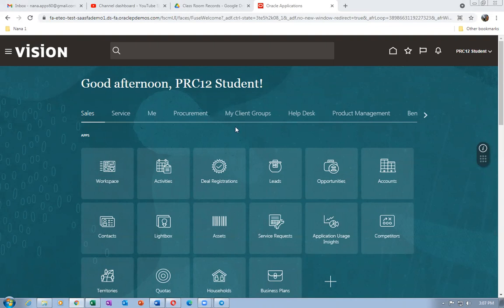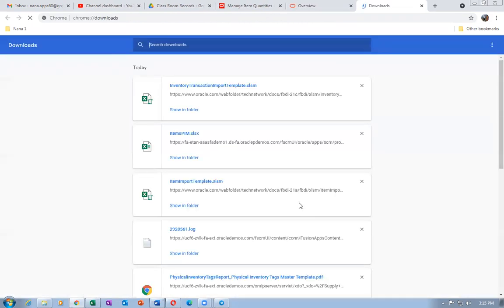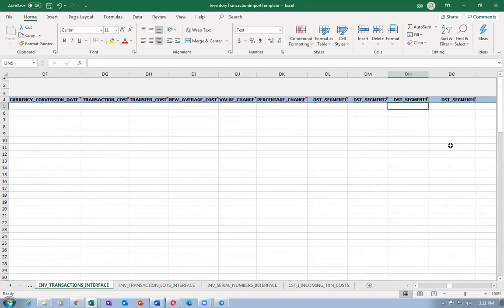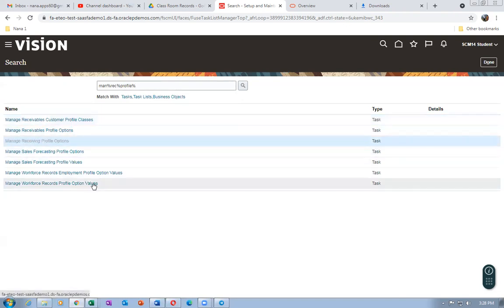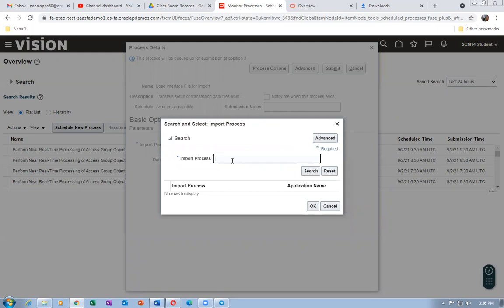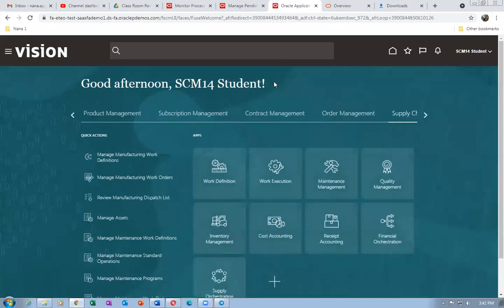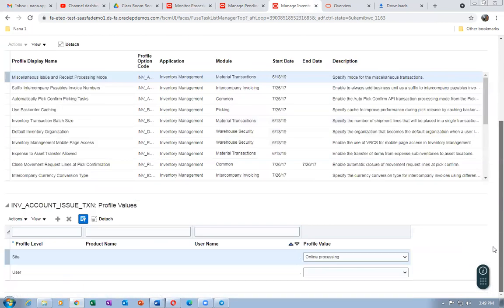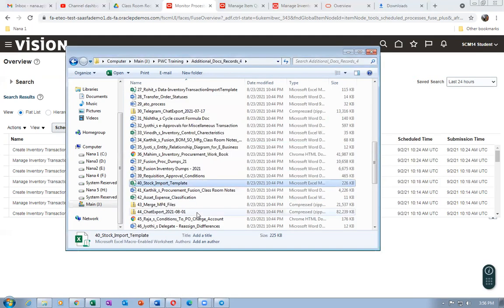Fusion Stock Import with three mistakes Interesting